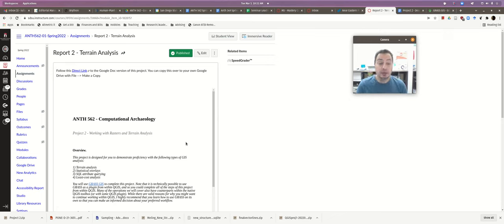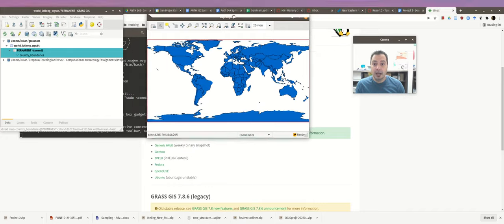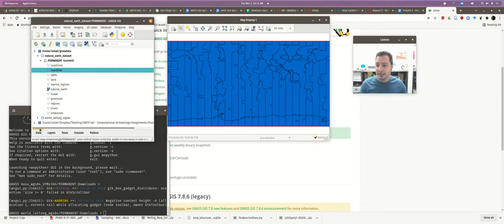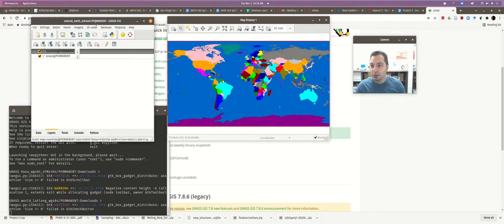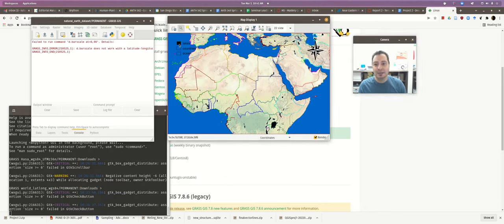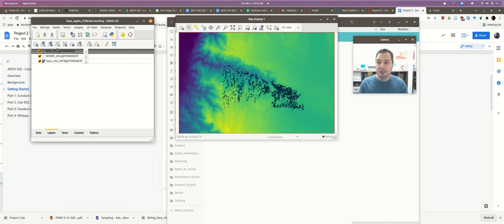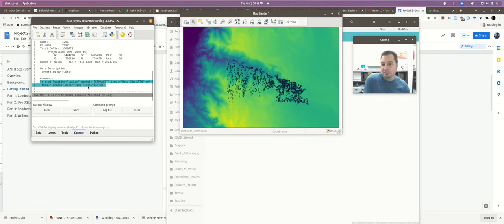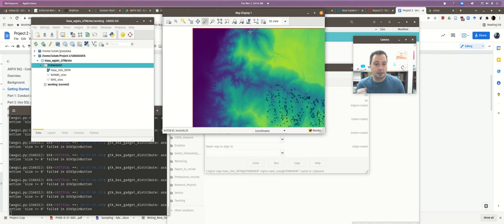Introduction to GRASS GIS version 8 - Basics and getting started.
This is a tutorial video created for ANTH 562 "Computational Archaeology" in Spring 2022 at SDSU.